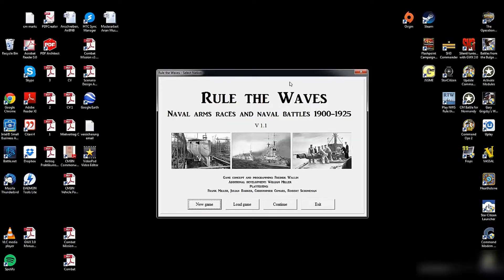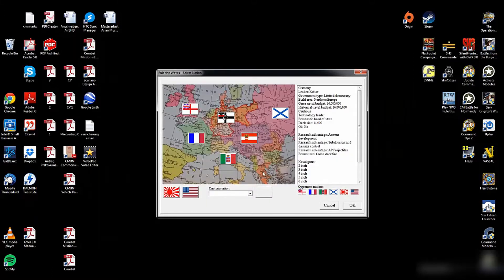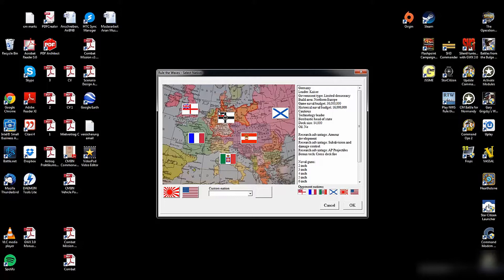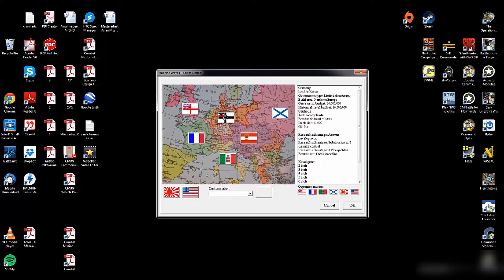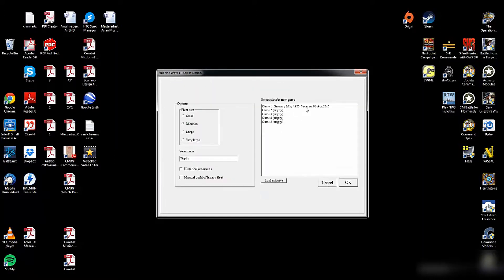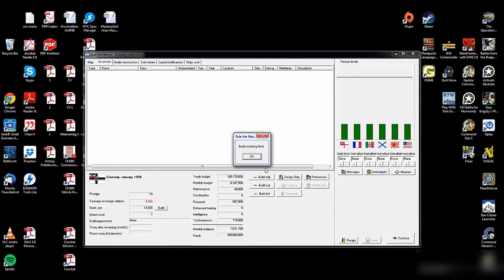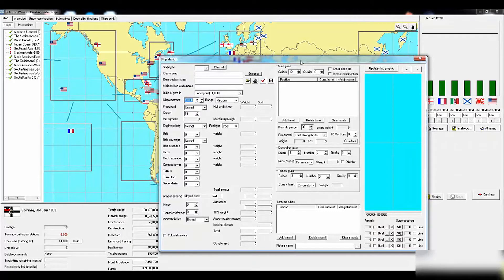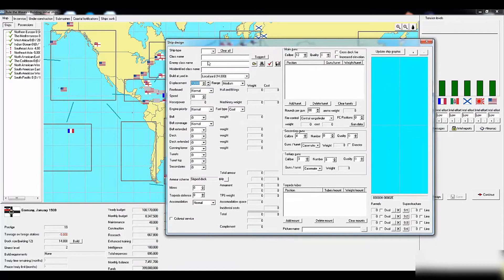Let's Play Rule the Waves Ep. 1: Introduction and legacy fleet building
Warning: this is certainly a beginners let's play. There will not be a single turn played in this episode :-)